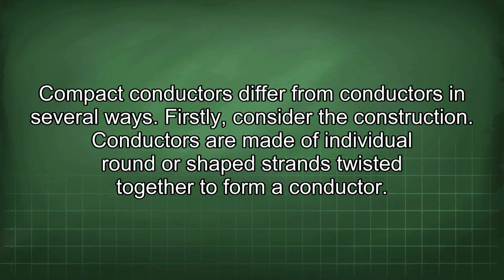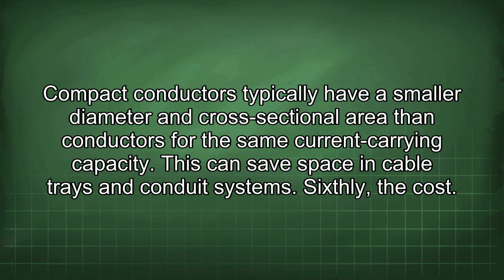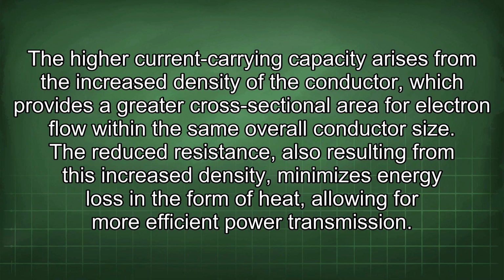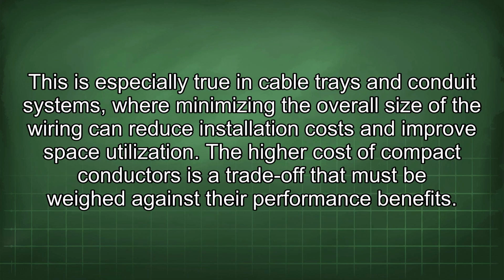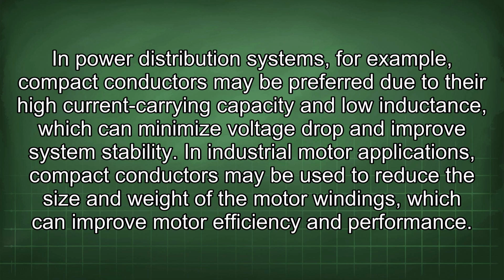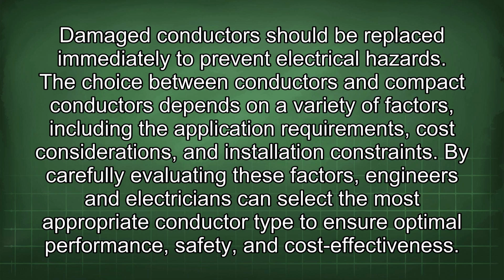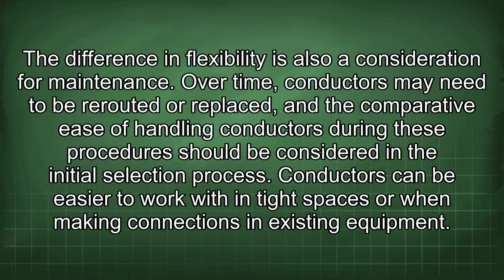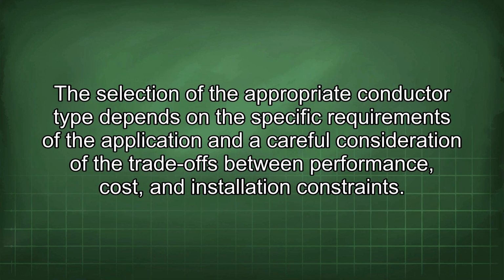Compact Conductors versus Conductors NEC Differences Explained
Explore the differences between compact and standard conductors. Learn about construction, current capacity, inductance, flexibility, and applications. Discover the advantages and disadvantages of each type.